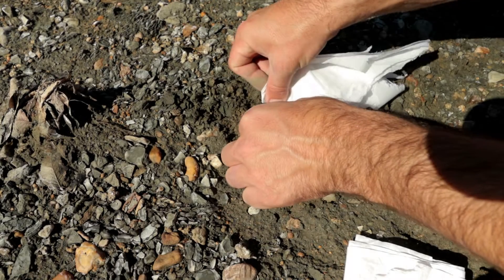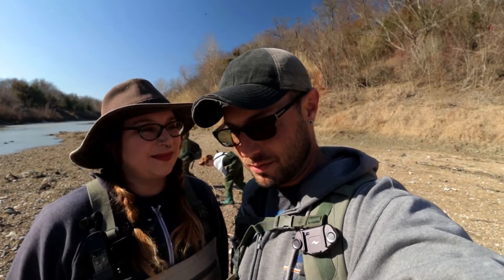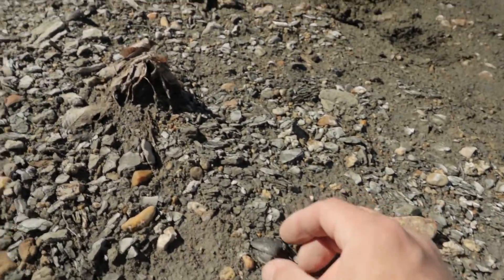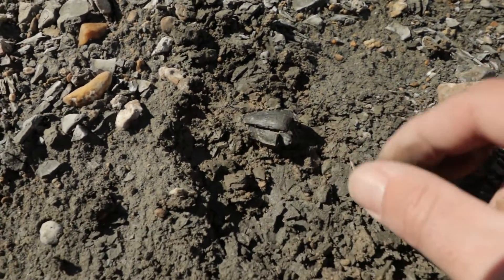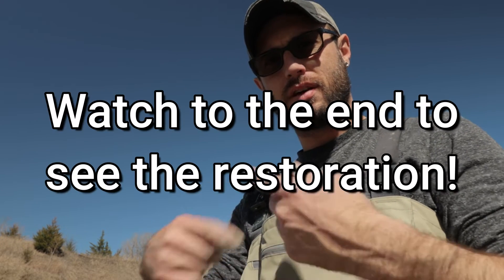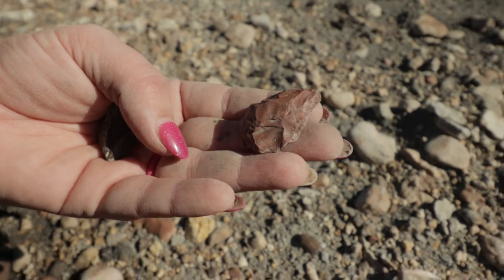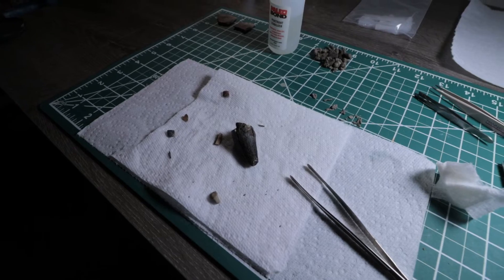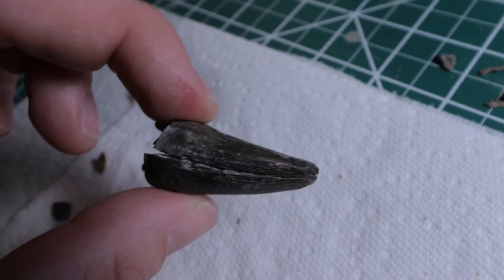SHATTERED Mosasaur Tooth Restoration!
Howdy Folks! In today's episode, we go back in time... to long ago - when the temperature wasn't 112 degrees in Texas!!!
Ha! Just kidding... we filmed this episode between the end of March, and the beginning of April 2022 and COMPLETELY forgot about the footage :)

Here we present to you one of our great Mosasaur Teeth that currently resides in our cabinet of GREAT GIANT Mosasaur Teeth!!! Enjoy! :)